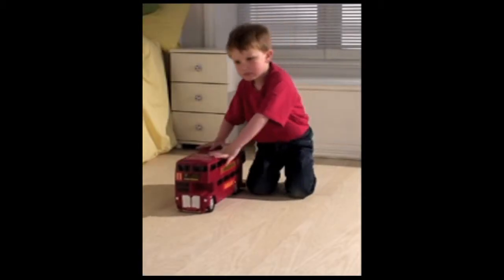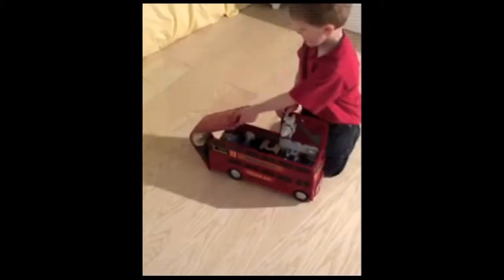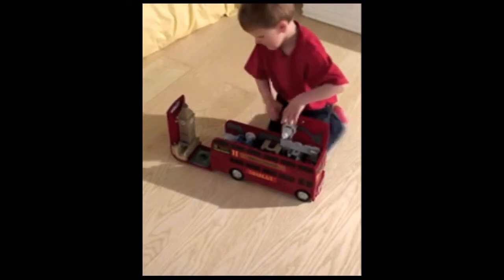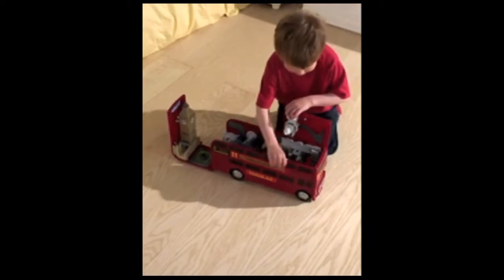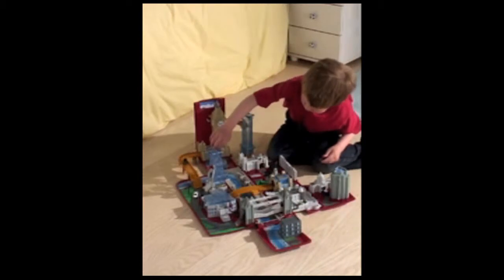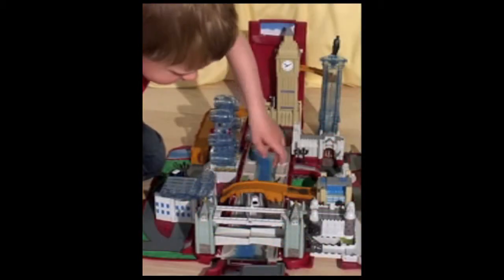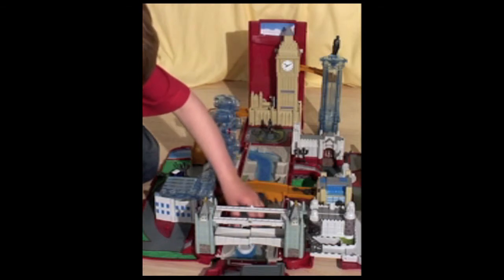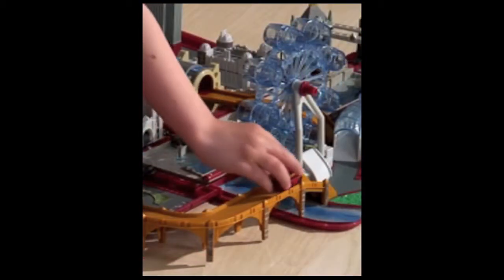Toy bus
Child plays with toy bus transformer